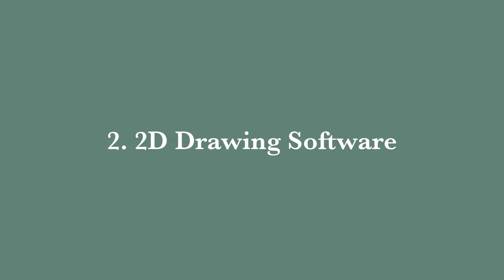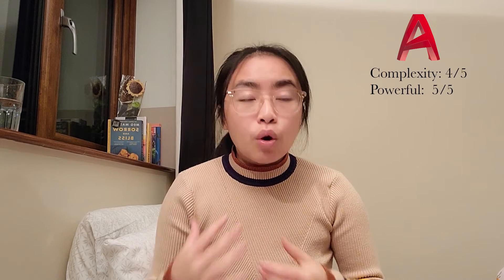What Architecture Software to Learn for Architecture School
In this video, I gave a brief description of the architecture software used in both architecture school and the industry. The level of complexity and power given is just based on my opinion so it might be different for everyone!

Follow me for more chaotic energy!

640